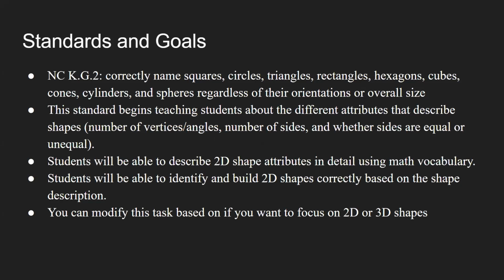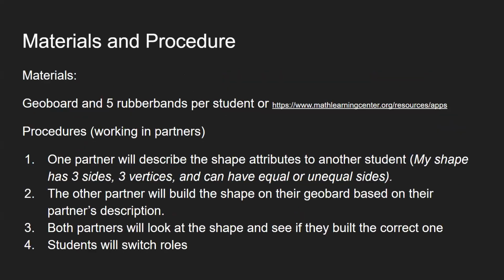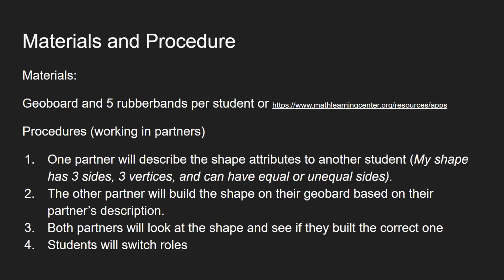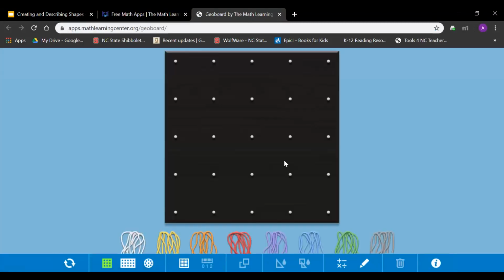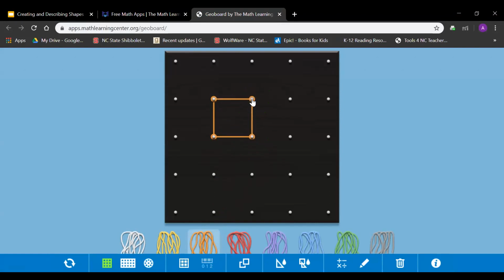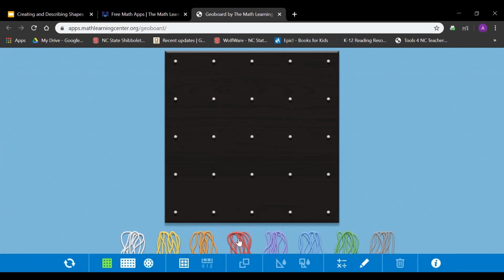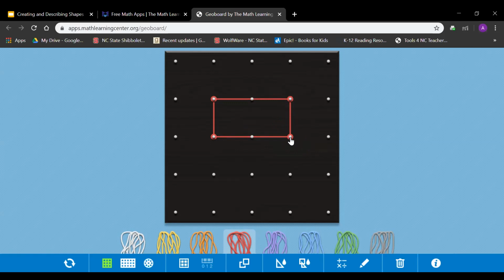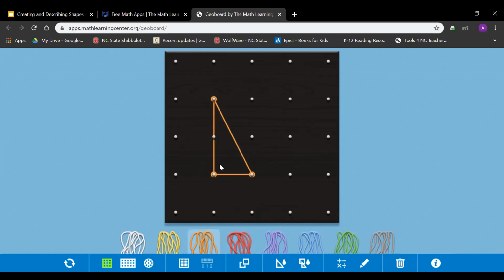Creating and Describing Shapes: Mathematical Task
ELM 574 Final Presentation- Autumn Robertson